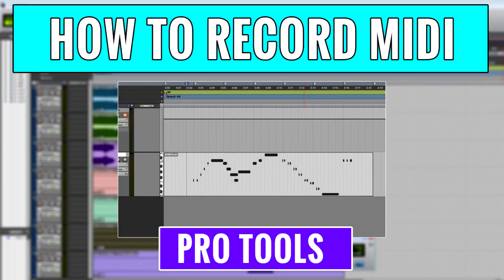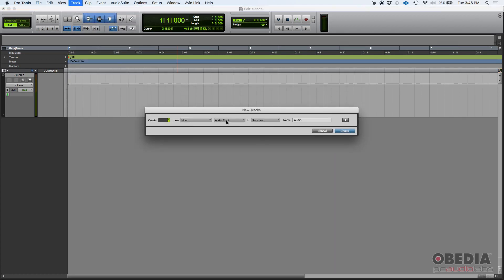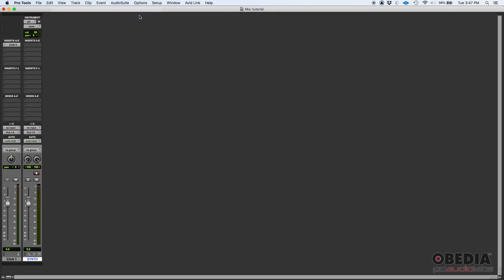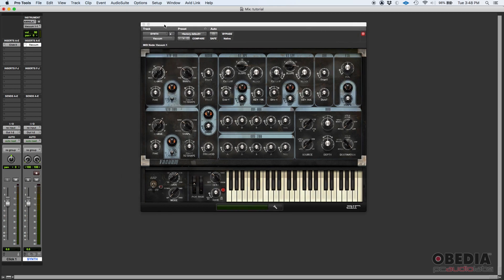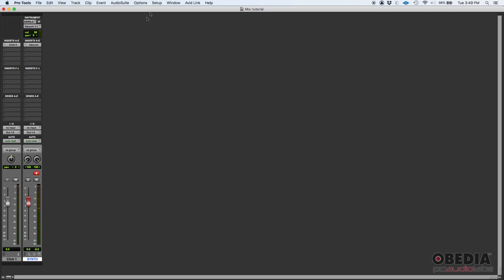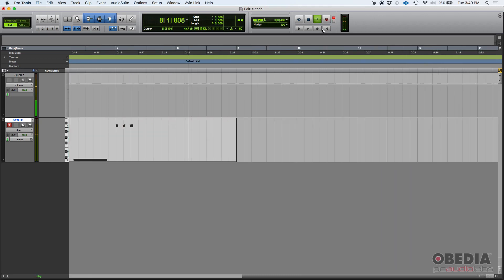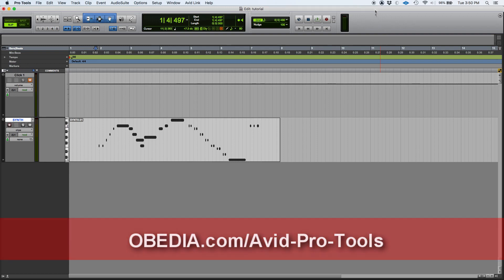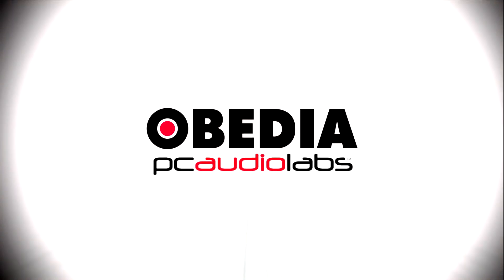How to Record MIDI In Pro Tools - OBEDIA.com Pro Tools Training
In this video, OBEDIA shows you how to record MIDI in Avid Pro Tools.

Recording MIDI lets you play virtual instruments and craft your sound in Avid Pro Tools.